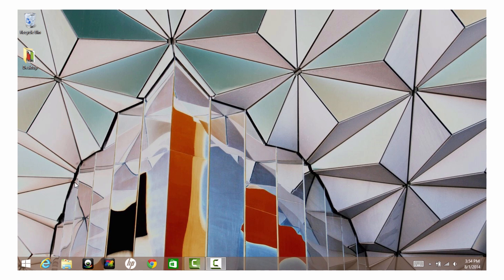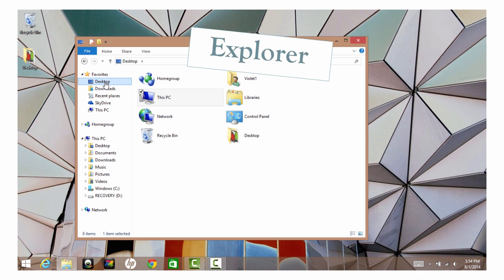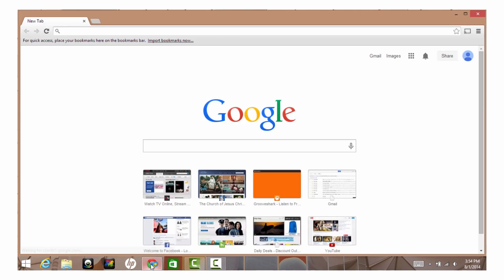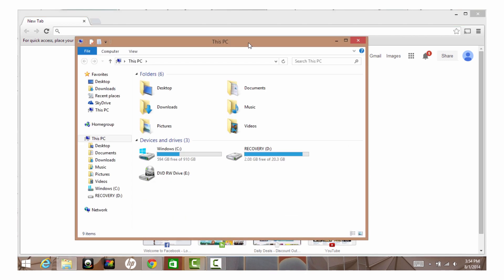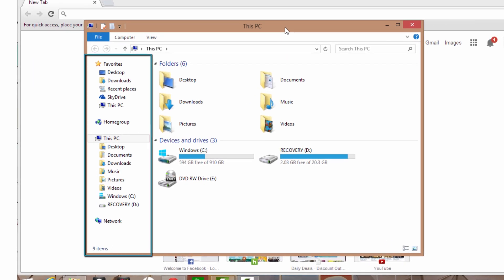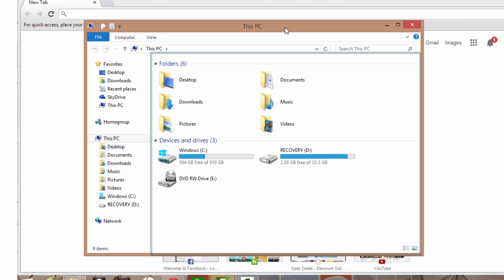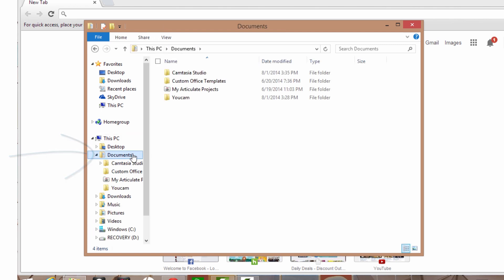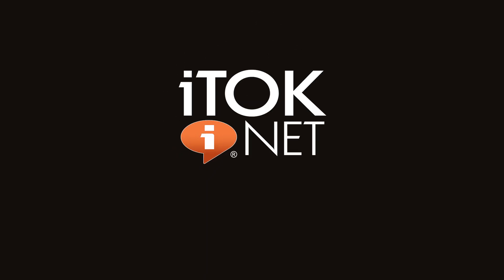iTOK Tech Tips: Quickly Access Windows Explorer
The main window for accessing the files on your PC is called the “Explorer”. This video shares a quick and convenient shortcut for accessing your Explorer!

If you're unsure how to implement our Tech Tips & want to learn more, iTOK can help!

As a premier tech support company in the US, iTOK is dedicated to educating & protecting its members. The company specializes its services to assist senior citizens. iTOK's mission is to connect, improve & protect its members' digital lives with comprehensive tech support services.